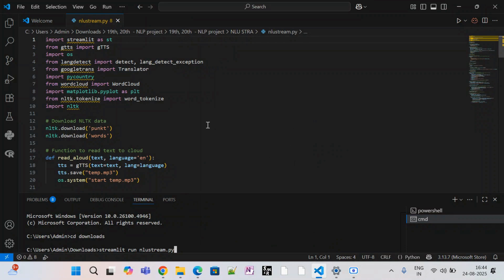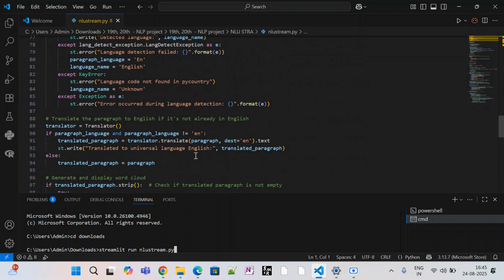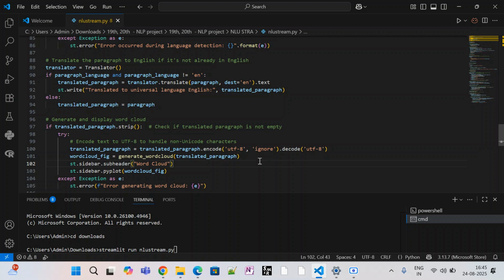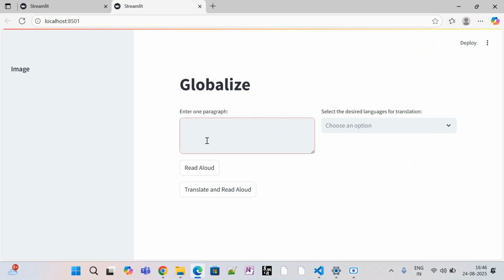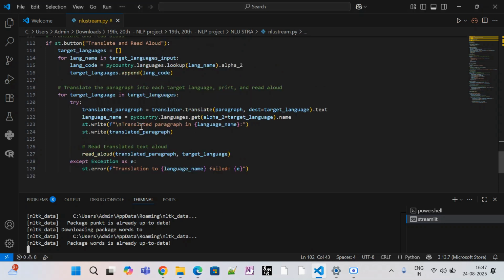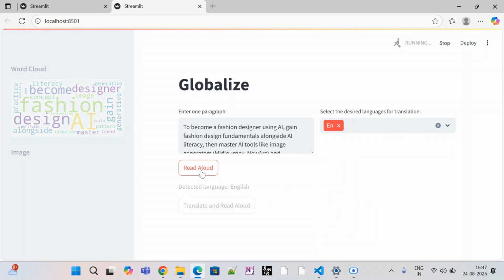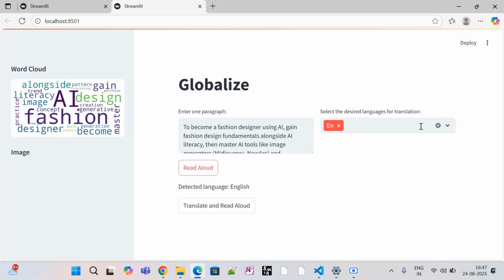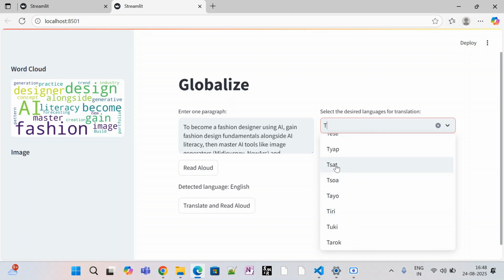🌟 Create Stunning Translation Voiceovers & Wordclouds with Streamlit & gTTS in Python! 🎙️✨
🎙️✨Discover how to build an awesome app for translation voiceovers and wordclouds using Streamlit and the gTTS (Google Text-to-Speech) library! 🚀 In this step-by-step tutorial, we’ll walk you through creating a user-friendly interface to translate text, generate voiceovers, and visualize beautiful wordclouds. Perfect for beginners and developers looking to add creative flair to their projects! 💻🌍
🔑 What You’ll Learn:
✅ Translate text into multiple languages
✅ Generate realistic voiceovers with gTTS
✅ Create stunning wordclouds for text visualization
✅ Build an interactive app with Streamlit
💡 Whether you're a coder, content creator, or just love experimenting with Python, this project is for you! ⬇️
Python, Streamlit, gTTS, Text-to-Speech, Wordcloud, Translation, Python Projects, Data Visualization, Coding Tutorial, App Development, Python Programming, Tech, Software Development, DIY Projects